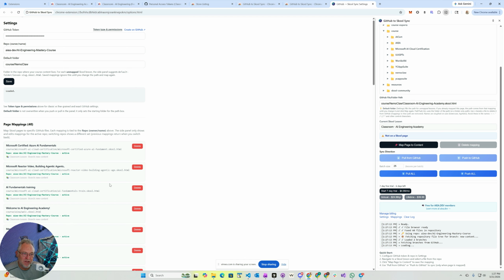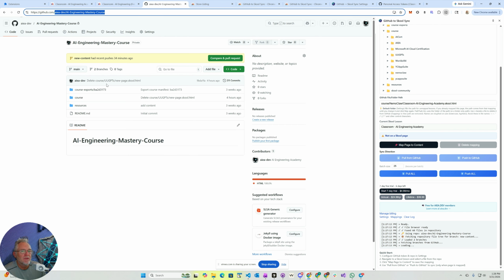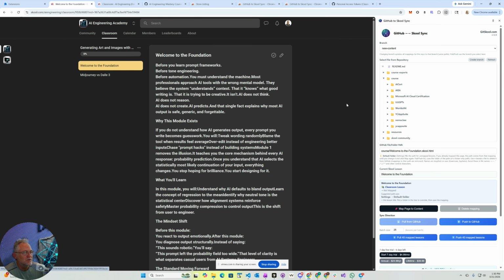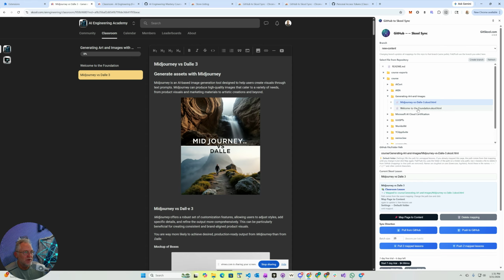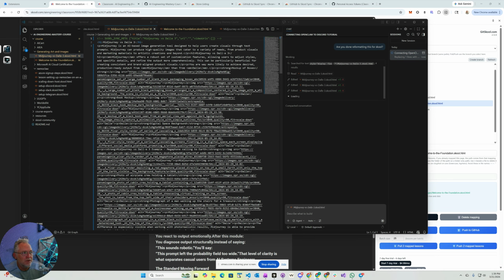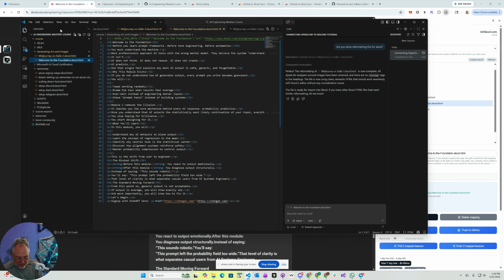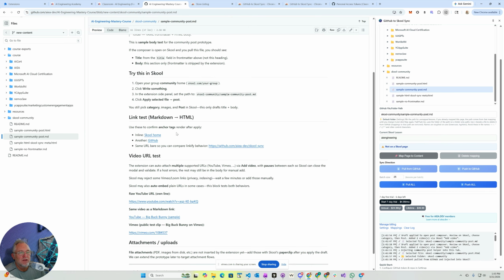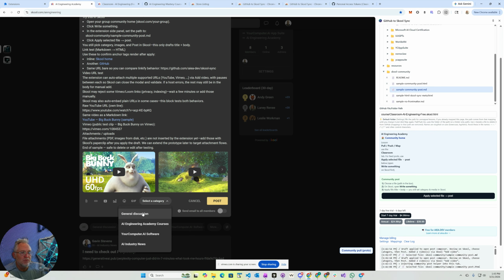GitSkool: Version Control for Skool Content (Full Demo)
GitSkool Demo – Sync Skool with Git (Full Walkthrough)

In this video, I walk through GitSkool, a tool I built that enables bidirectional sync between Skool communities and Git repositories.

If you’ve ever wanted to treat your content like code—versioned, backed up, and automated—this is exactly what GitSkool does.

🔧 What GitSkool Does

GitSkool connects:

Skool ⇄ Git

So you can:

Sync Skool posts directly to a Git repository
Maintain full version history of your content
Automatically back up your community data
Push updates from Git back into Skool
Build automation workflows around your content

Most platforms lock your content into their system.

GitSkool gives you:

Ownership of your content
Version control like software development
The ability to integrate with your existing dev workflow
🧠 Built Inside AIEA

AIEA (AI Engineering Academy) is focused on:

Building real AI tools
Designing automation systems
Creating production-ready workflows
Turning ideas into actual products
⏱️ Chapters

00:00 Intro
00:30 What is GitSkool?
01:30 Why Sync Skool with Git?
03:00 Installing the Extension
05:00 Syncing Skool → Git
08:00 Syncing Git → Skool
10:30 Automation & Use Cases
12:00 Final Thoughts

Would you use GitSkool?
What would you sync?

I’ll be sharing more builds, tools, and real AI systems.